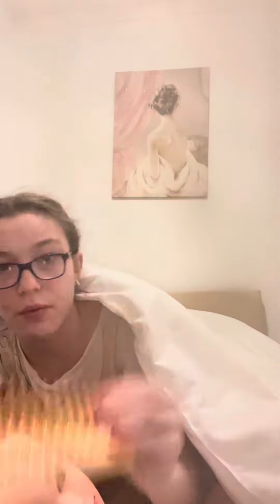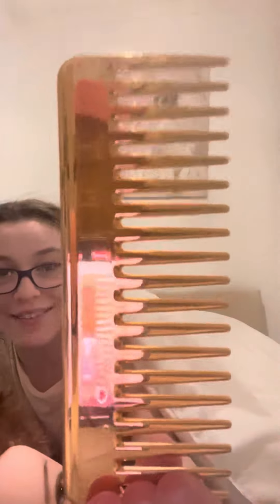How to Plait Colourful With Elastics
how to plait clip hair elastics
do you want to learn how to plait hair with elastics
this tutorial is for you you can any colour of elastics I used blue but you can use pink or Any colour you have I decided to use a colourful elastic to teach you how!!